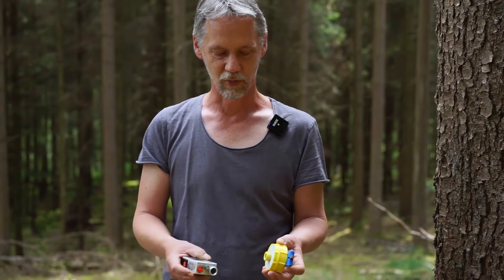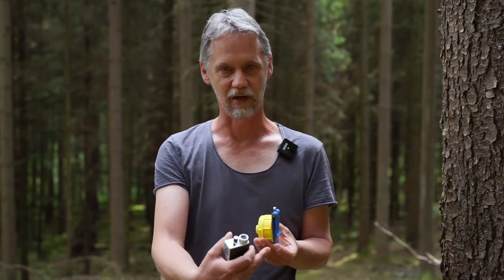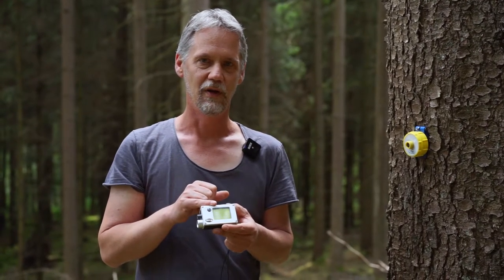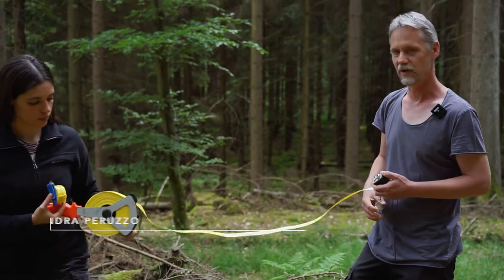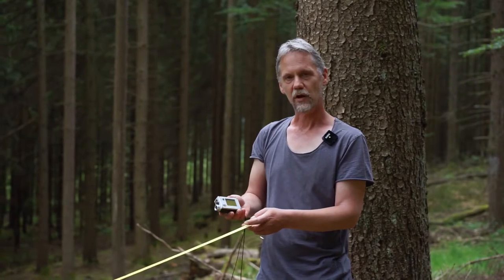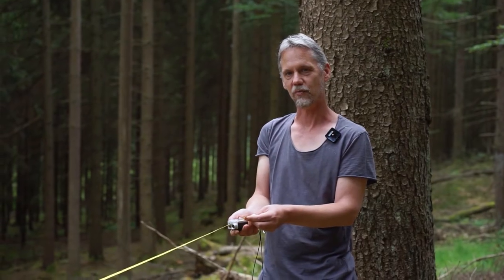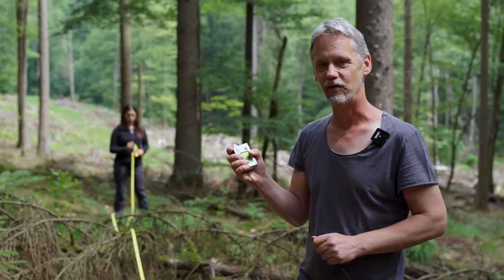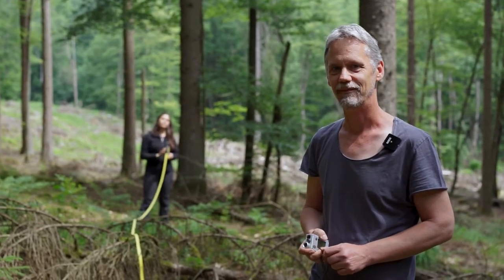Calibration of Vertex IV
Lesson 21: How to calibrate a Vertex IV for tree height and distance measurement?